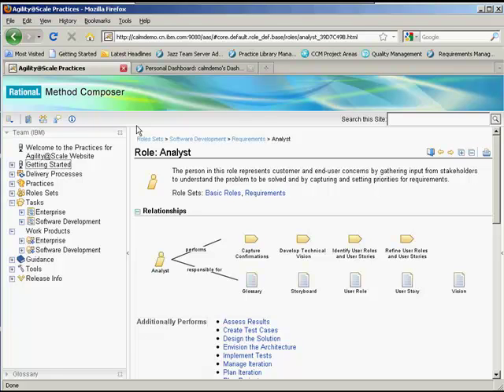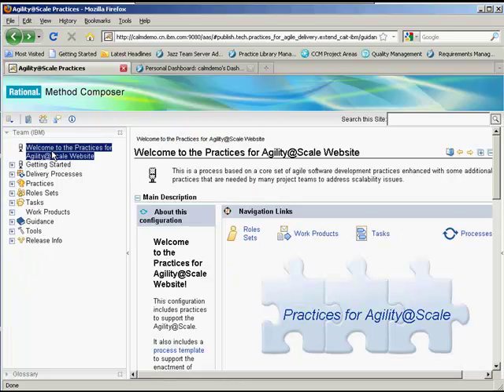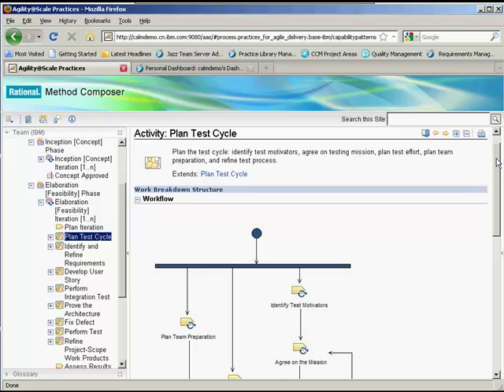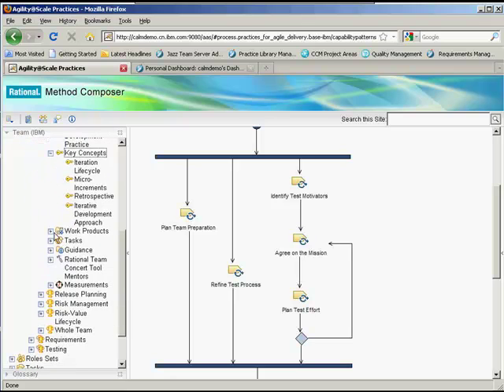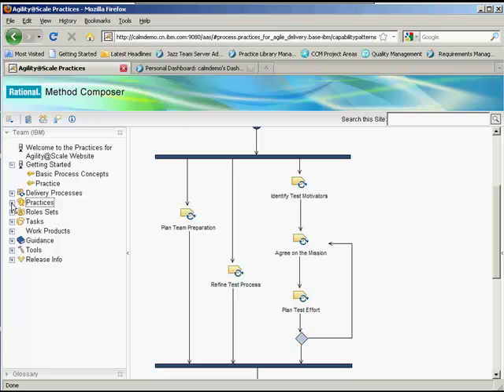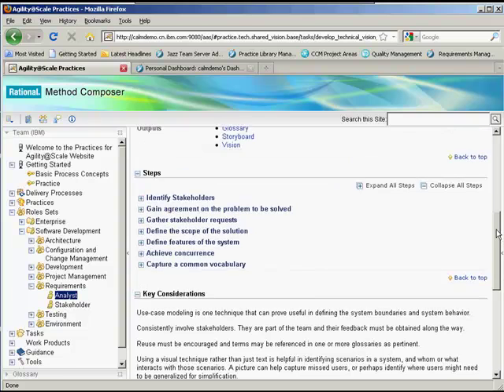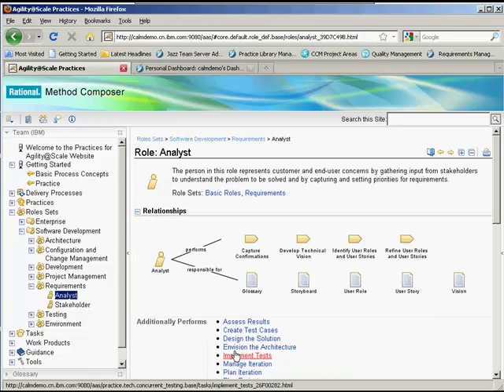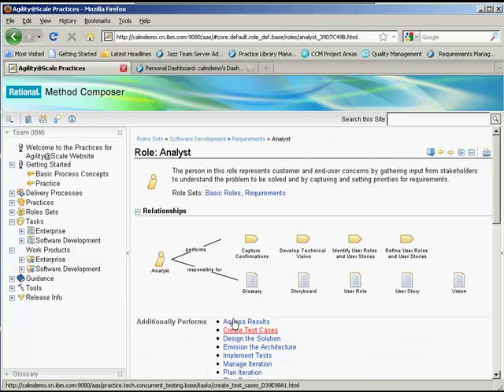RMC Demo - published web site (part 1 of 2)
This is a demonstration of a published web site created using Rational Method Composer (part 1 of 2).